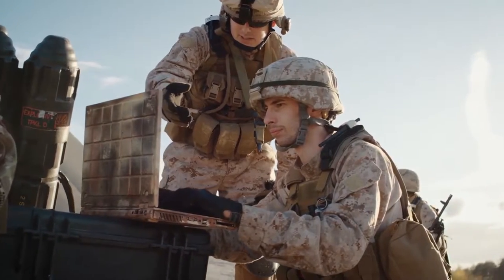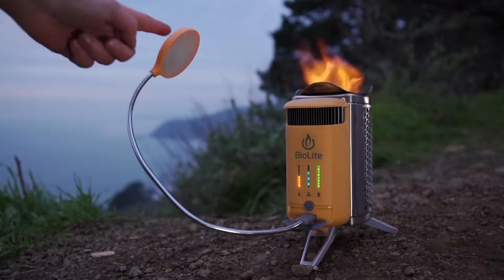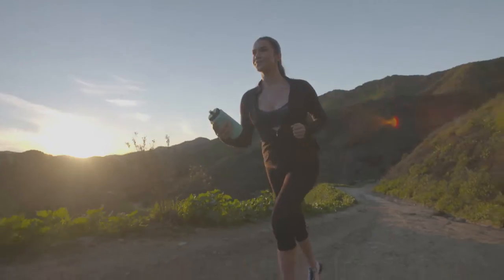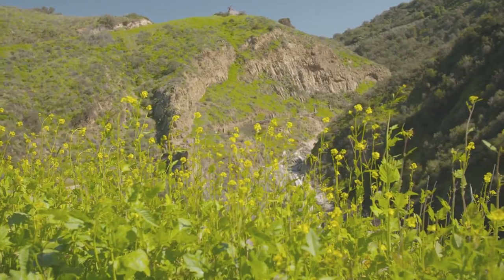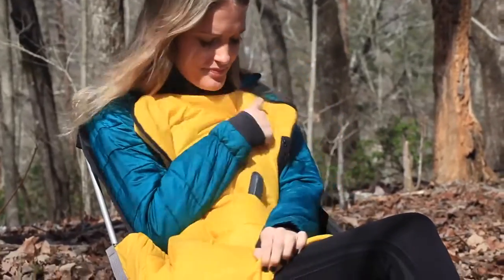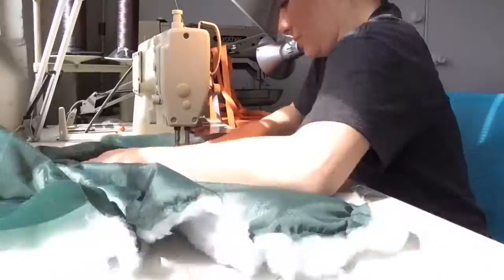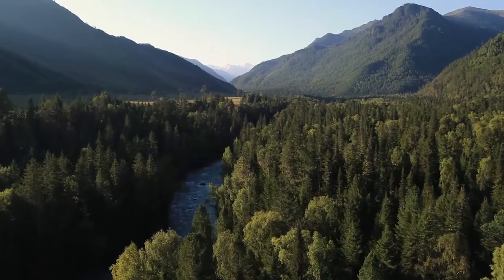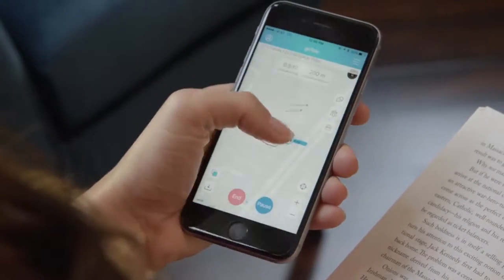Top 5 essential camping gadgets you should have in your bag!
looking for the best product for your requirement or latest technology or the latest machines or cool manufacturing processes

hey! my name is Brayan and welcome to the tech port. I'm your host.
what we take a look at this channel cool gadgets, machines, new technologies, cool manufacturing processes.
if your enthusiast about the above things congratulations! you're in the right place

in this video, we will show you the top 5 essential camping gadgets you should have in your bag!

we always try to include products that could work for someone in a strict budget  and all the way up to professional-grade products

so whether you're looking for something cheap or expensive or something professional grade you will find an option in our videos.

we're releasing four videos per week. Friday, Sunday, Tuesday, and Wednesday will be those days.

just want to mention all of the links to all of the products that mention the video will be in the description down bellow in each video. be sure to check those products

so if you want to find out the best products or the latest technology or the latest machines or cool manufacturing processes consider subscribing to our channel. and press the bell icon to get the notification as soon as possible when we release a video. and give a thumbs up if your thing it's good. that will help us to grow from scratch to a bigger channel. and also don't forget to leave your ideas in the comment section in each video. your feedback will give us huge support to the growth of this channel. Be a part of this unstoppable journey. thank you!